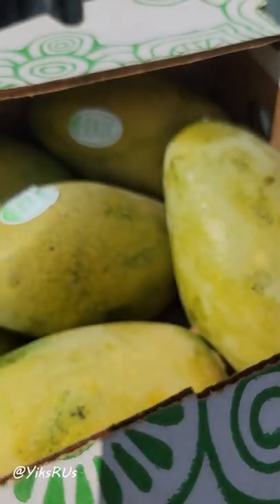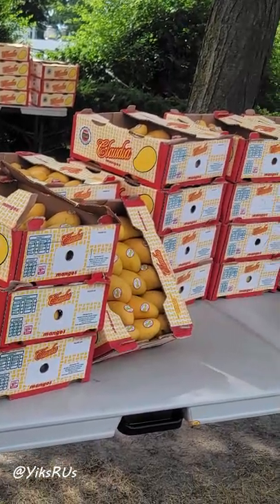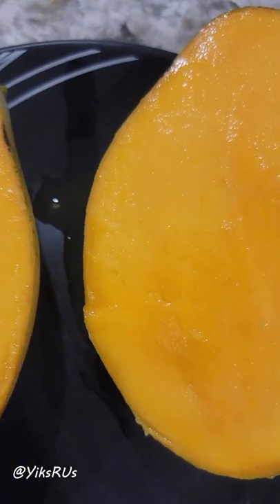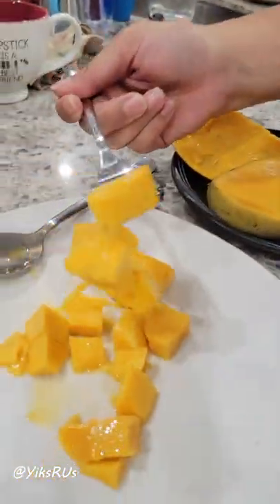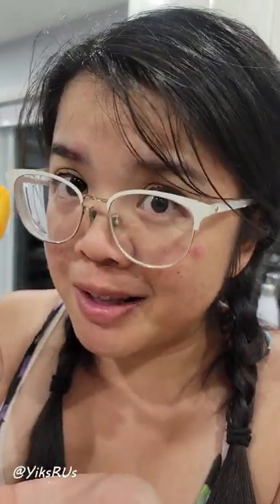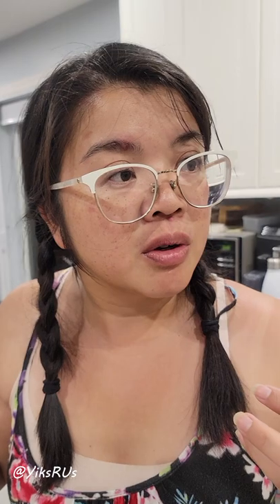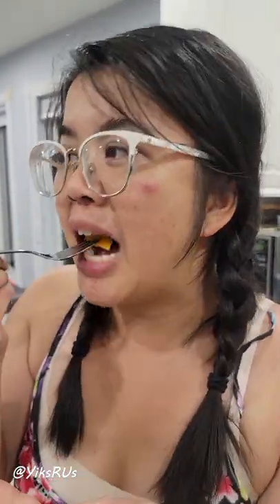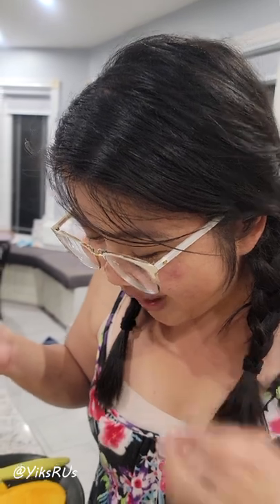WTF Mallika Mangoes | In my kitchen | YiksRUs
Hi friends!  I'm Jessica and welcome to YiksRUs. Today we have another episode of What The Food...featuring Mallika Mangoes.  Nelson has been talking about Scarborough's famous "Mango Lady" that he read about on RFD and since I was heading out that way for deliveries I would swing by and see if I could find her and I did!

💌 Send me snail mail:
Jessica Yik
Richmond Hill ON
L4E 1A8

Much love!

YiksRUs